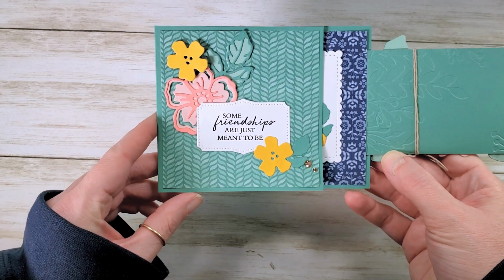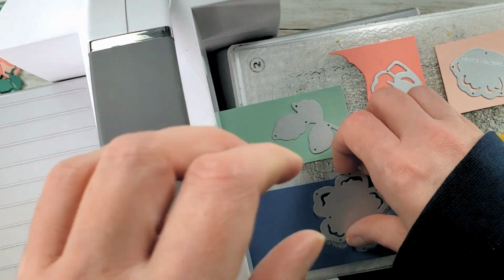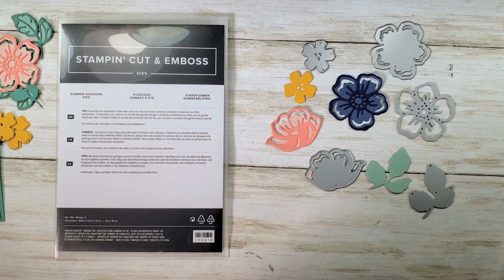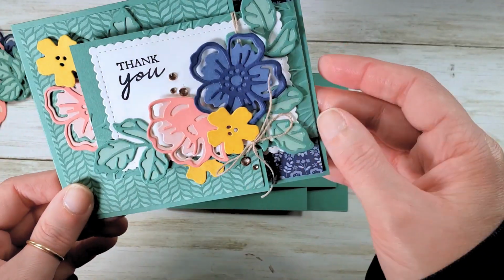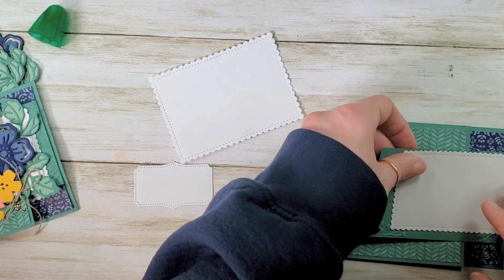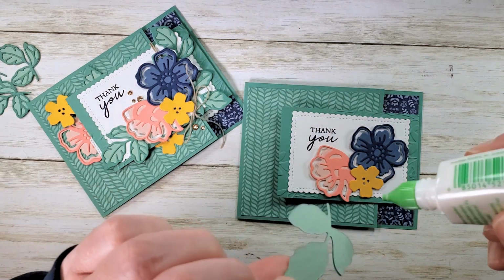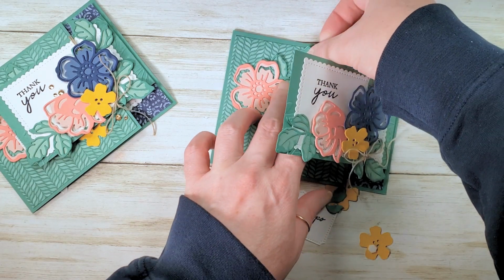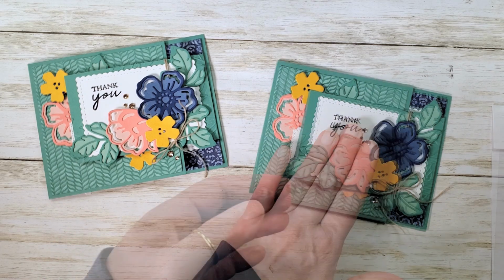Stampin' Up! Summer Shadows, How to Make a Fun Fold Thank You Card with Kitchen Table Stamper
Stampin' Up! US Demonstrator Marisa Alvarez shares how to make a fun fold thank you card with Stampin' Up! Summer Shadows Dies.

Sweet Symmetry 12" X 12" (30.5 X 30.5 Cm) Designer Series Paper [155605] - Price: $11.50